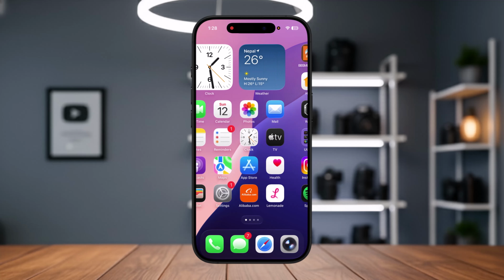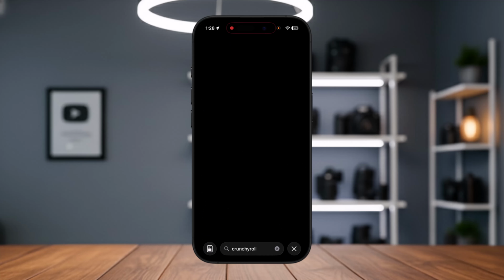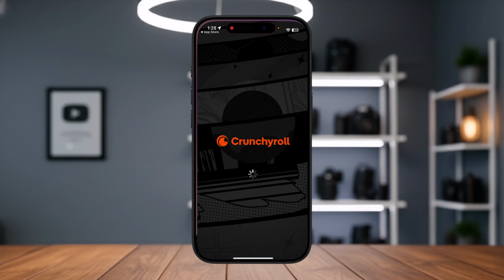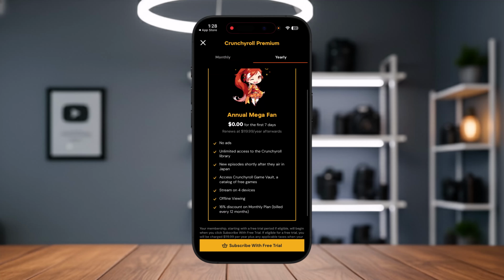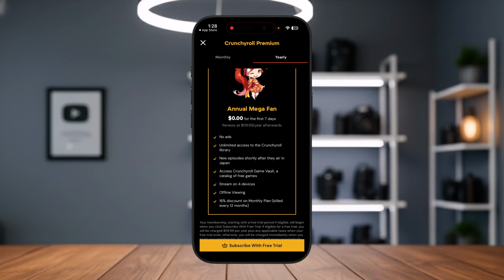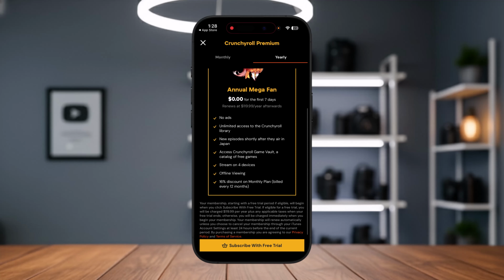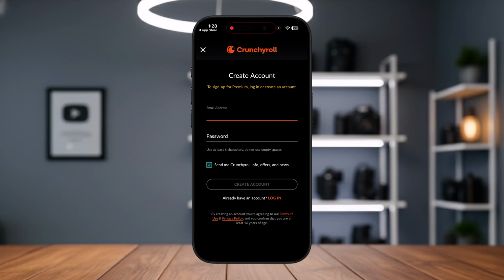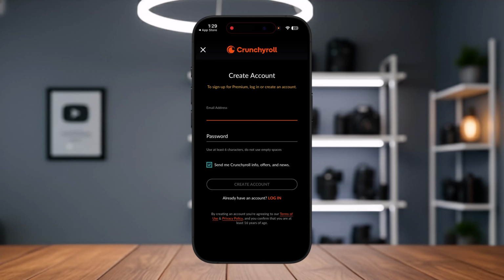How to Get Free Trial on Crunchyroll (Step-by-Step Guide 2026)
In this 2026 tutorial, learn how to get a free trial on Crunchyroll to stream thousands of anime series, movies, and Crunchyroll Originals. This step-by-step guide shows how to sign up for a trial, access premium content, and enjoy ad-free streaming for free.
🔹 Works on Mobile, Desktop & Tablets
🔹 Official Crunchyroll Free Trial Setup
🔹 Start Watching Anime Instantly
Q1. How do I get a Crunchyroll free trial?
select the Premium plan, and choose the free trial option. Complete registration with your email and payment method (no charges during trial).
Q2. How long is the Crunchyroll free trial?
Crunchyroll usually offers a 14-day or 30-day free trial, depending on promotions and region.
Q3. Can I cancel during the free trial?
Yes, you can cancel anytime before the trial ends to avoid charges.
Q4. Do I need a payment method for the free trial?
Yes, a credit/debit card or PayPal is required to start the trial, but you won’t be charged until it ends.
Q5. Will I lose my watch history if I cancel?